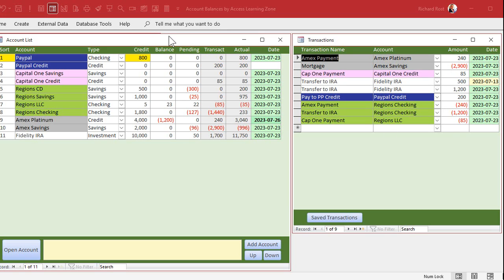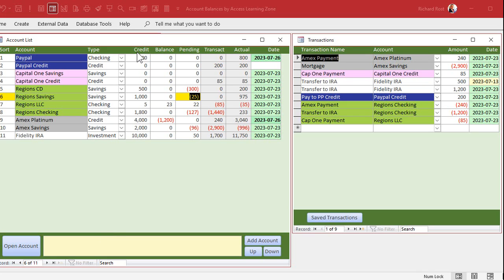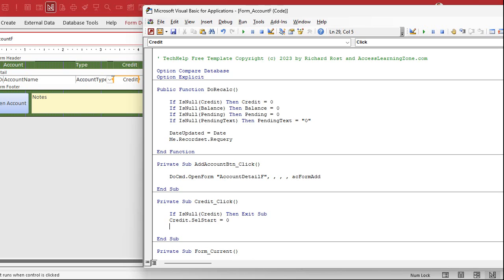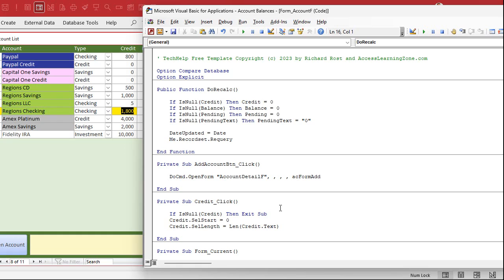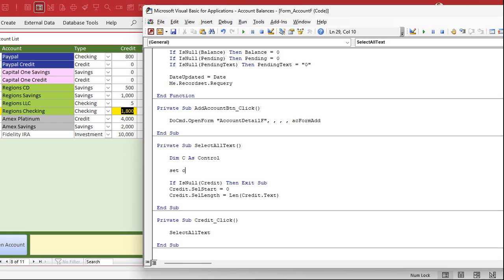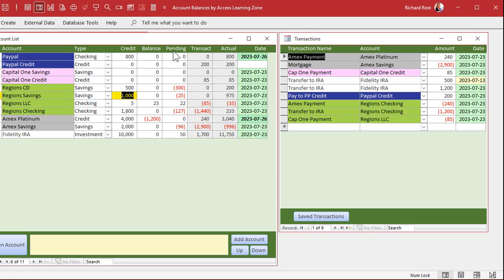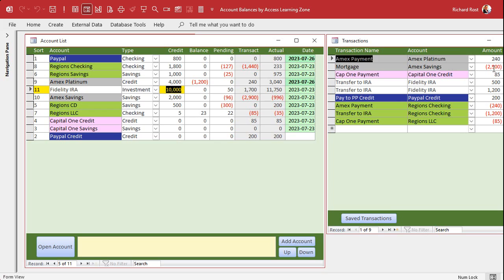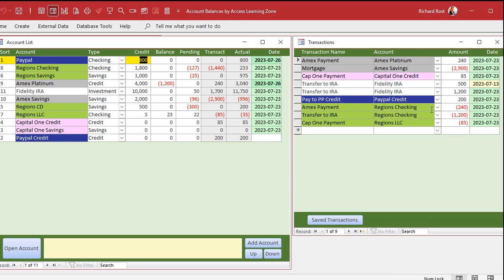How to Track Your Account Balances & Daily Transactions in Microsoft Access, Part 9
This is part 9 of my Microsoft Access Account Balances tutorial series. In this series we will build a database to track your account balances and daily transactions.

Today, we are going to learn how to select all of the text in a field automatically whenever the user clicks on it. This way, you don't have to manually select the text inside the field to change the whole value. It will work similar to how Excel behaves when you click on a cell.

Silver members and up get access to an Extended Cut of this video. Members will be learning how to manage transactions more effectively by marking them as cleared instead of deleting them, a feature which ensures these transactions are archived for future reference. This extends to features such as closing child forms, wherein closing the Account List form would also lead to the automatic closure of the Transactions form. Members will also become familiar with a system that produces a warning message if a negative value is expected and a positive one is entered. Further, they will learn how to expand their use of conditional formatting to include warning and critical balance levels, moving beyond a simple zero balance.